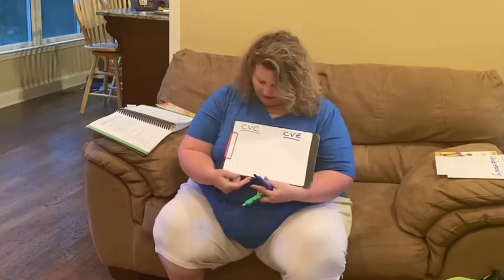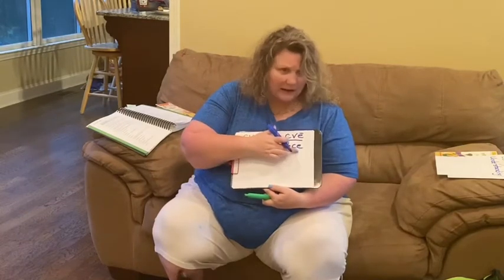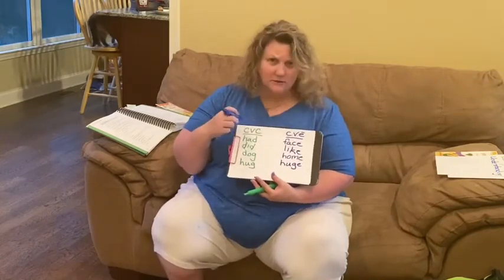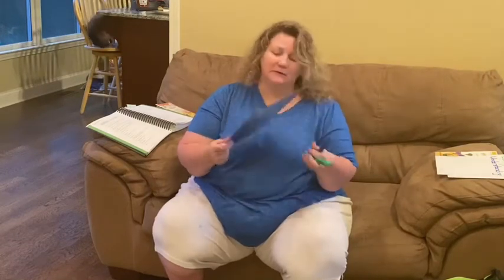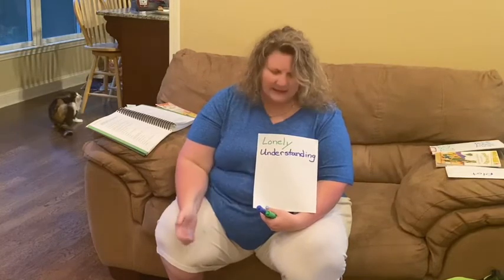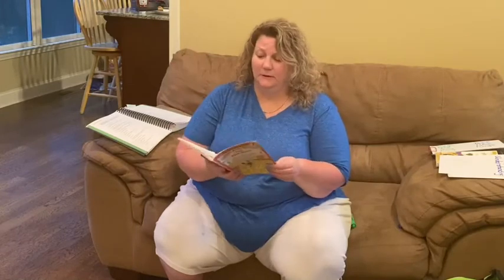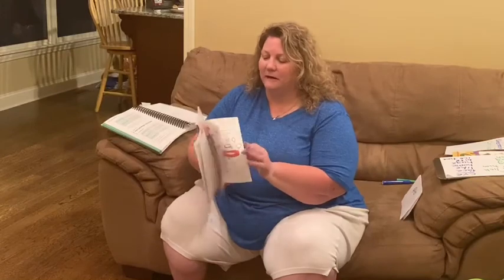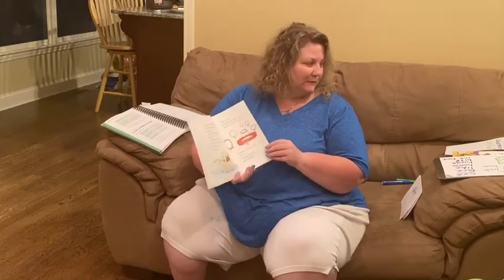Henry and Mudge the First Book- Week 2 Day 1